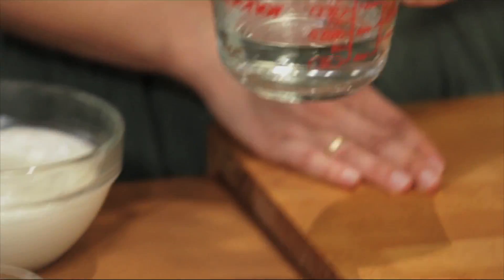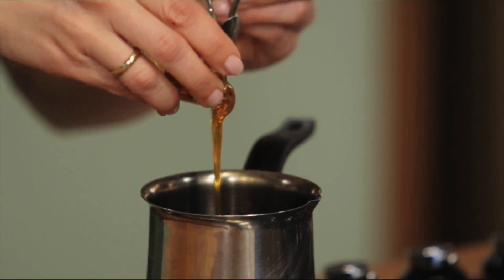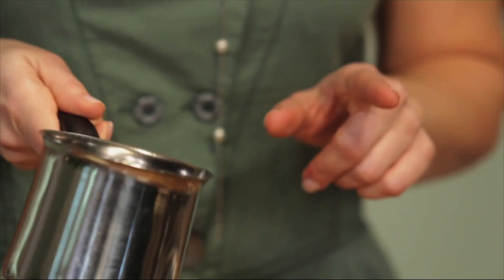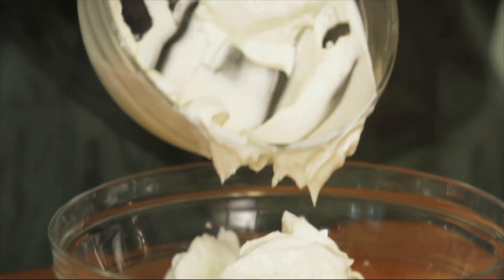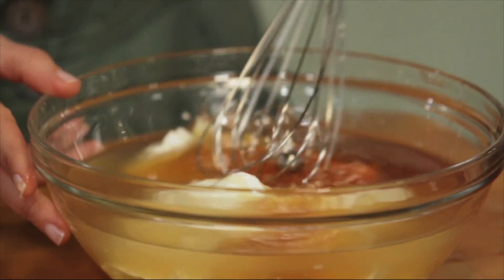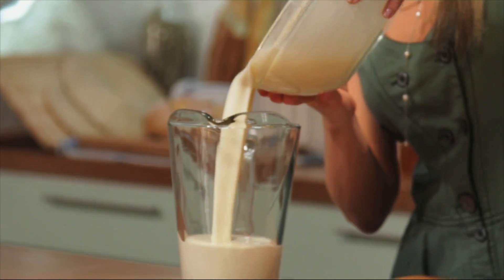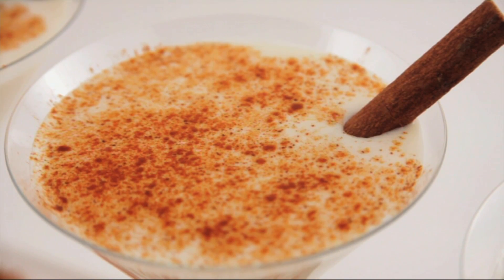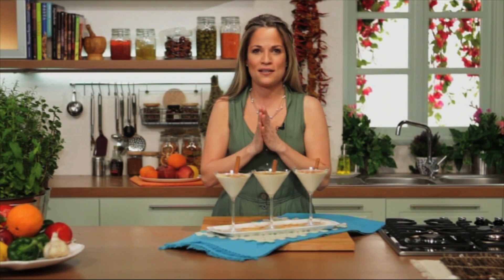RAKOMELO SMOOTHIE: GreekRecipes.tv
A wonderful after dinner drink to cleanse the palate.  Rakomelo is an alcoholic drink made with Raki liqueur, honey, cinnamon and clove.  Combine it with Greek yogurt for an instant delicious smoothie.